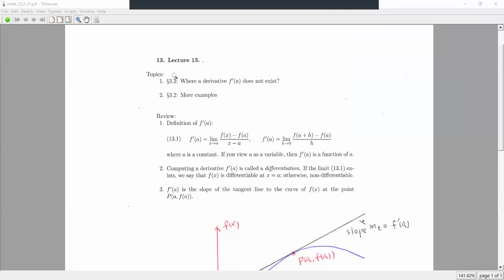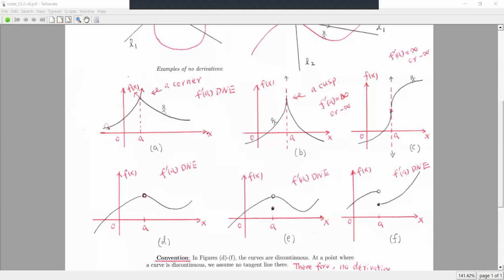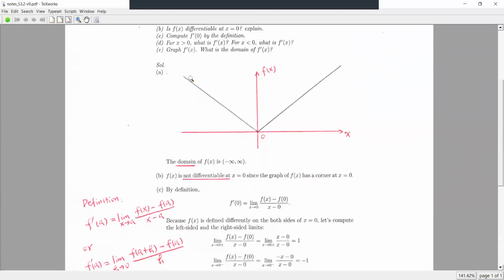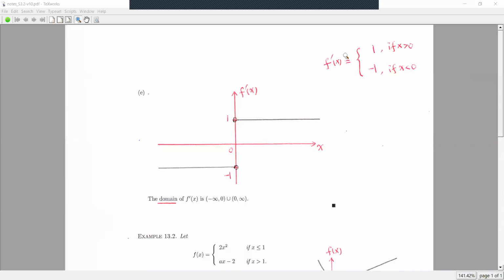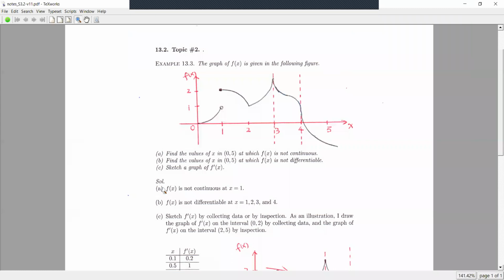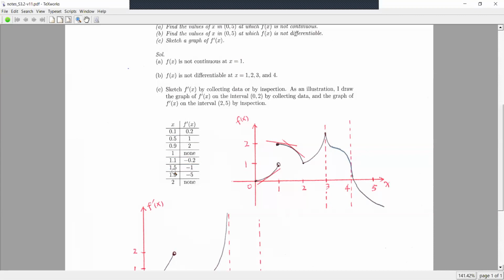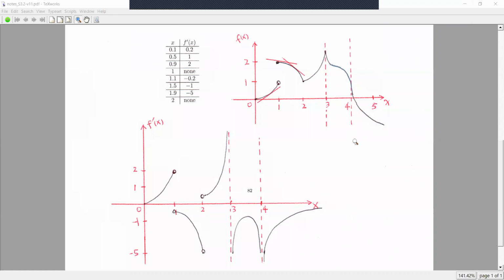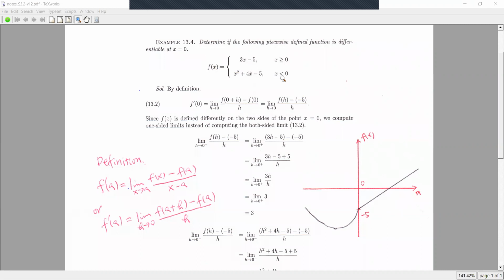S3.2 (Part 2)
Where a derivative does not exist?